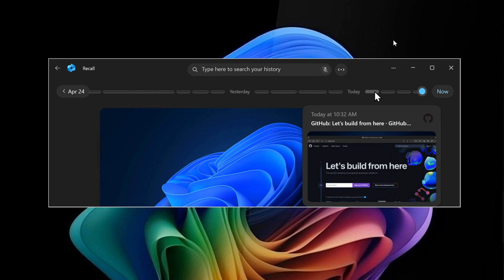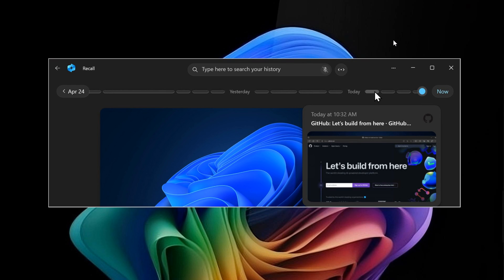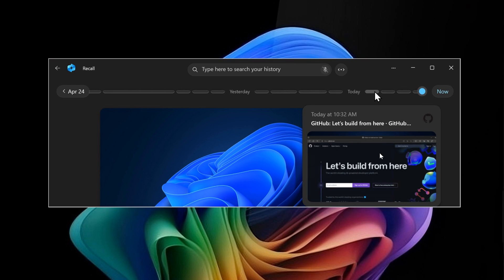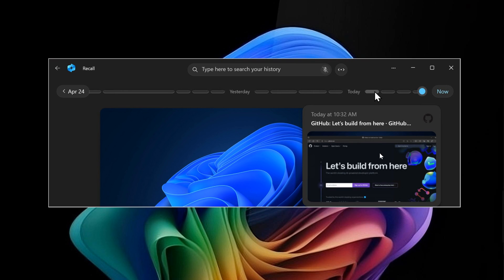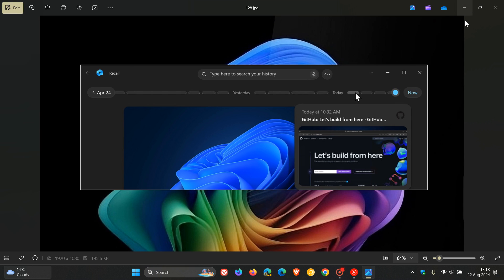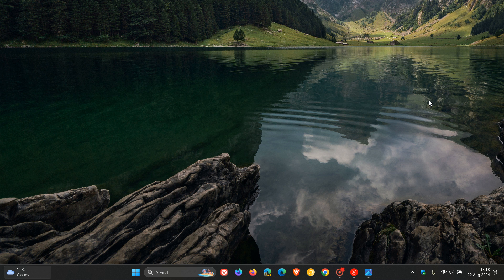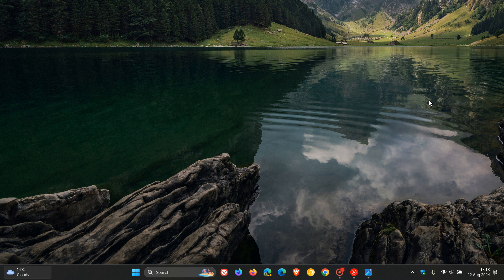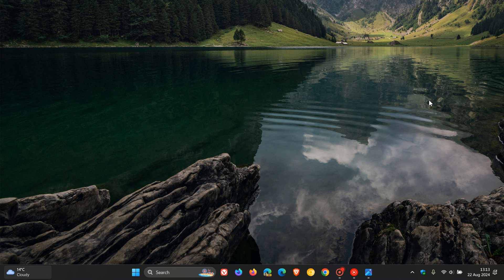It Seems Windows 11 Recall is Still a Thing - Microsoft Says Testing Starts Again in October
Microsoft has now officially announced that Recall will be available to Windows Insiders starting in October 2024.